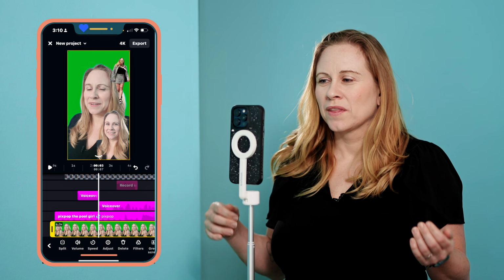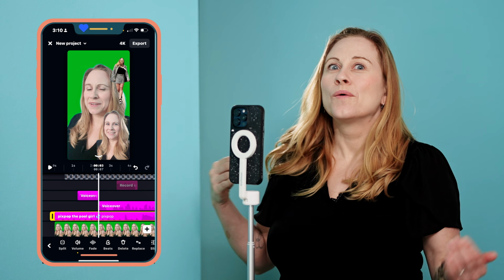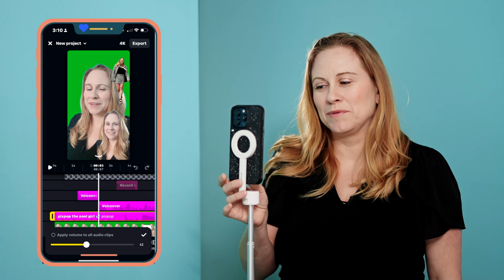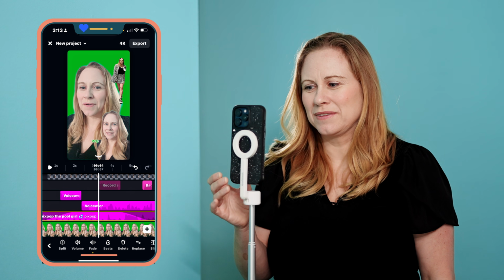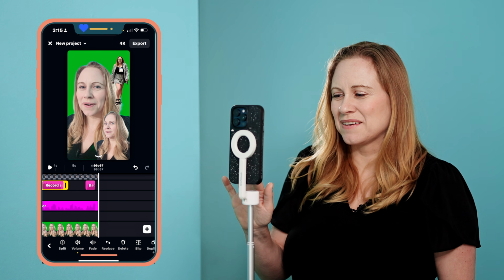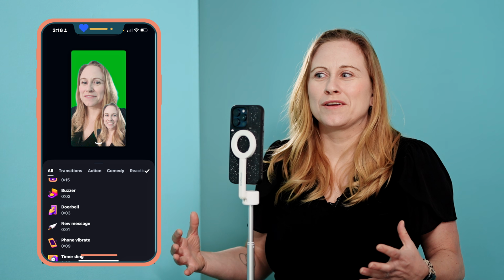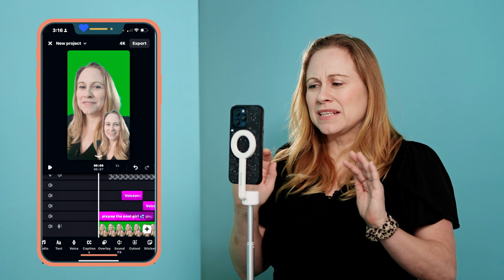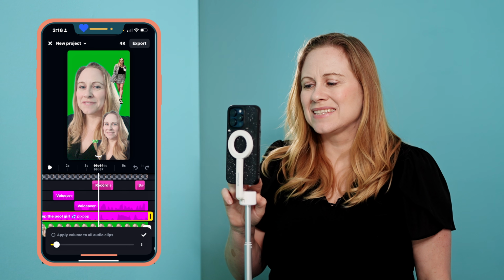How to Adjust Music and Voice Volume When Editing REELS in Instagram EDITS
Adjusting volume in Instagram Edits is how you can going to get your voice to stand out, or take away all your camera audio so you just hear music. Whatever you want to achieve with your audio is possible with the volume controls in Instagram Edits and In this video I am going to show you how to adjust music and voice volume when editing REELS in Instagram Edits.

0:00 Intro
0:31 How to Adjust Volume of Clips in Instagram Edits
0:46 How to Fade Music in and Out in Instagram Edits
1:22 How to Add Sound Effects in Instagram Edits
2:06 How to Adjust Music and Talking Volume of Reels